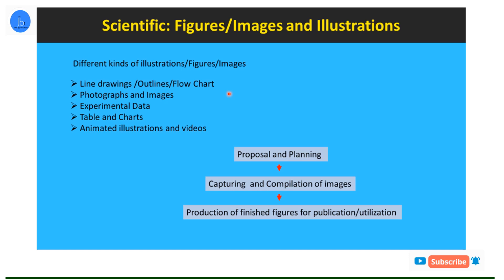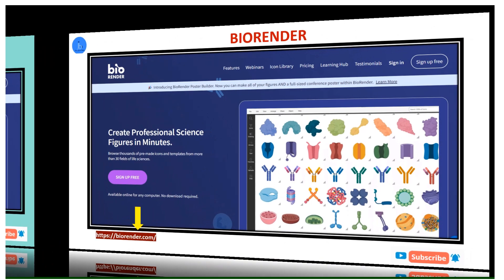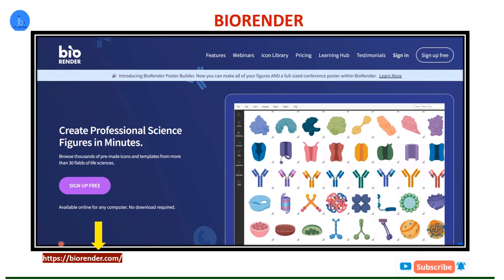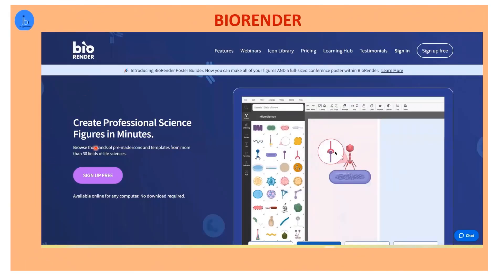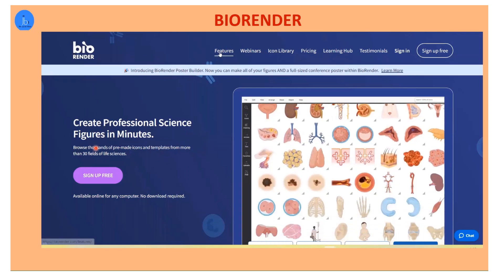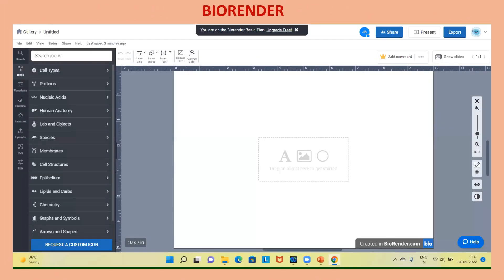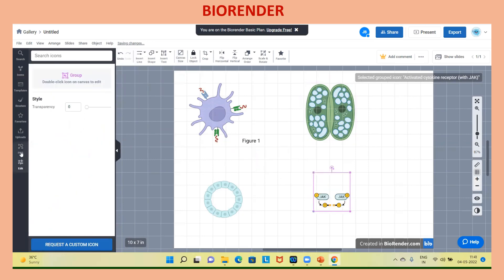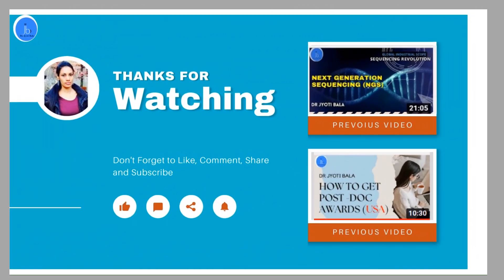BioRender Tutorial For Beginner| Scientific Figure & Illustration| For research & publication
BioRender Tutorial For Beginner| Scientific Figure & Illustration| For research & publications